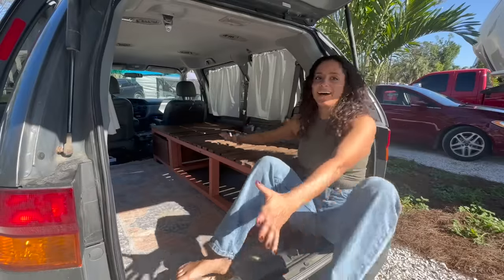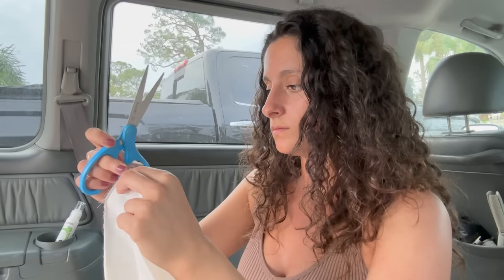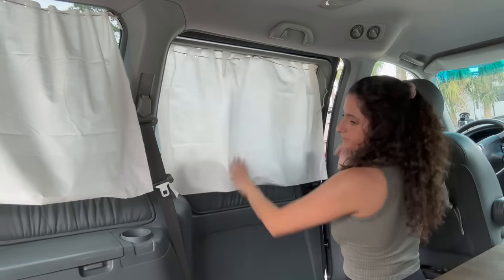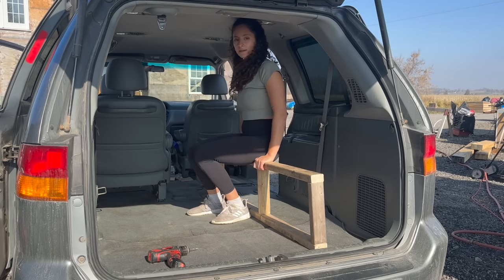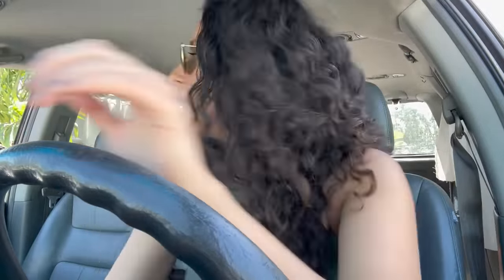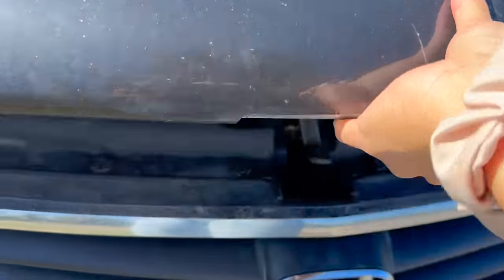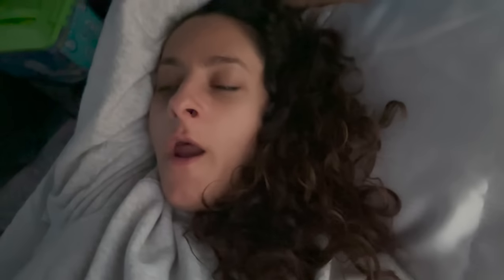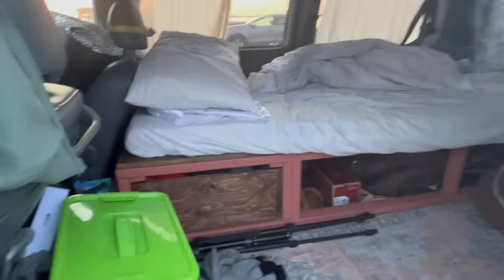Car camping in florida is hard. Period.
Hey everyone! I hope you’re doing just fine 💛 I finally got to take the van for a little trip here in Florida.
It was nothing too crazy or too far because she definitely needs new rear break pads…
So ya! It was fun to get out and watch the sunset with Layla.
I hope you enjoy watching! And thank you for being here!

1) Watch the adds all the way through

Queensville PO, ON, L0G 1R0